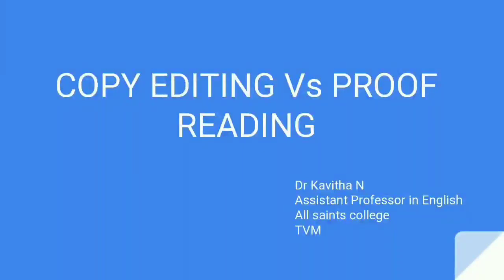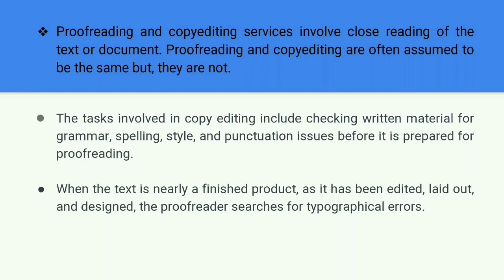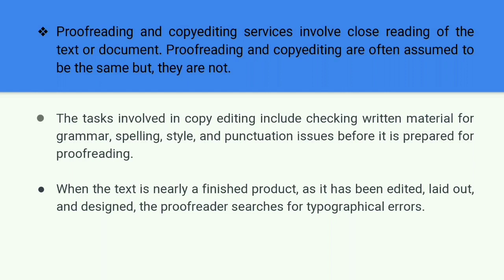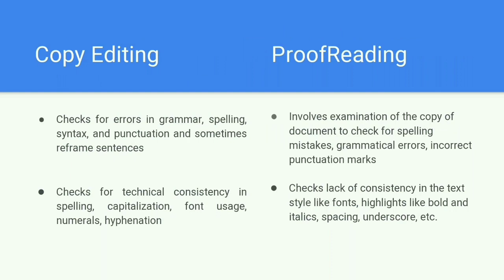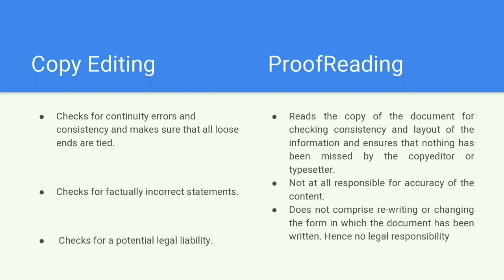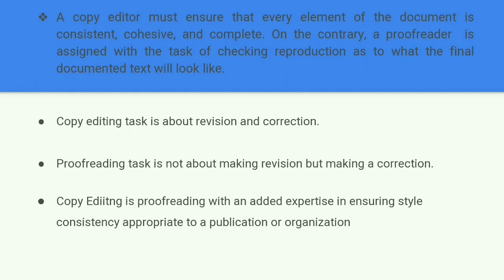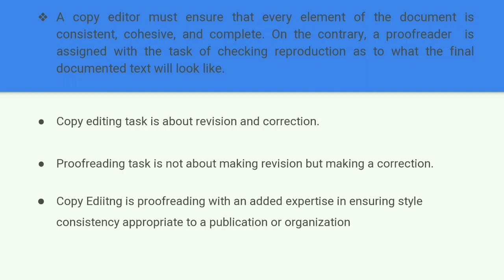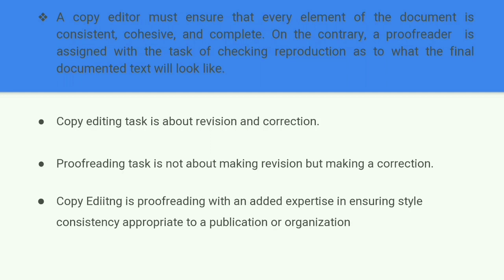S3 BA Communicative Eng/Copy Editing # Lecture Series- 2